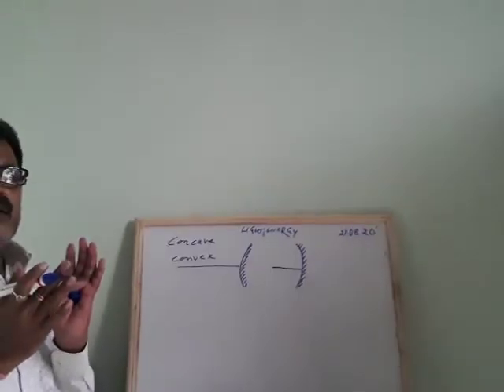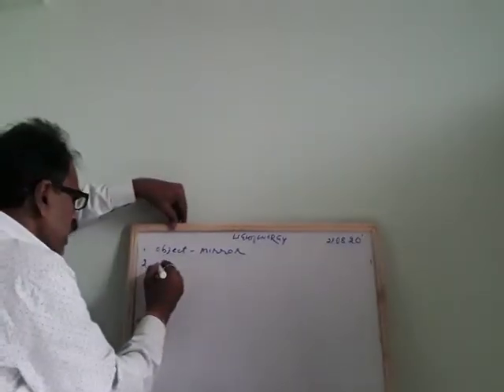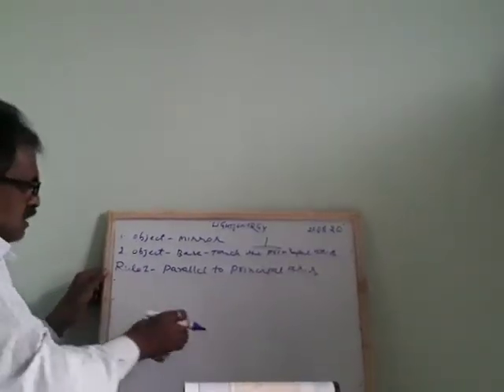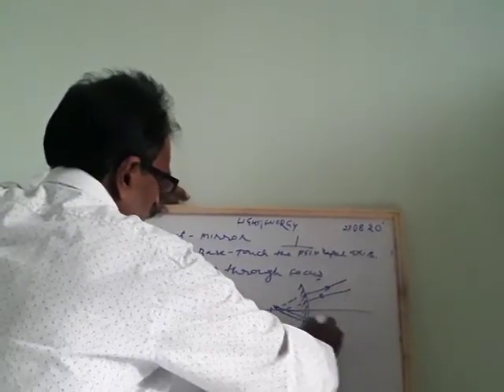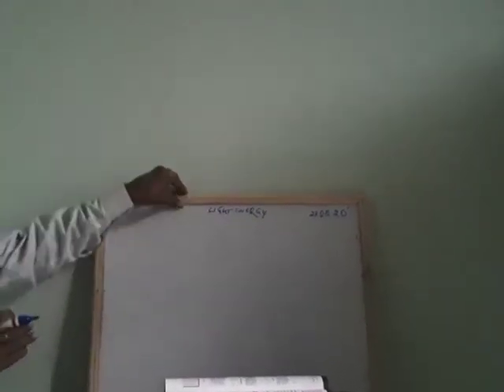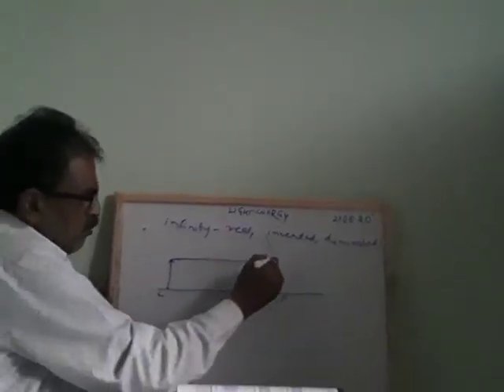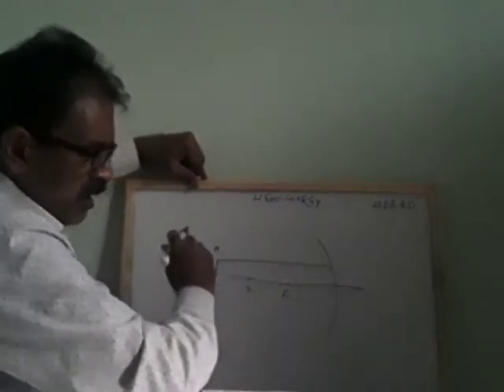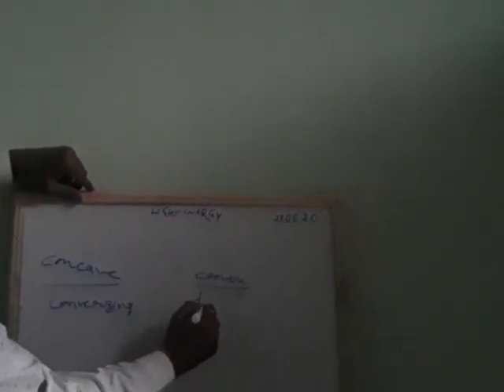Light Energy class 8th Class ICSE